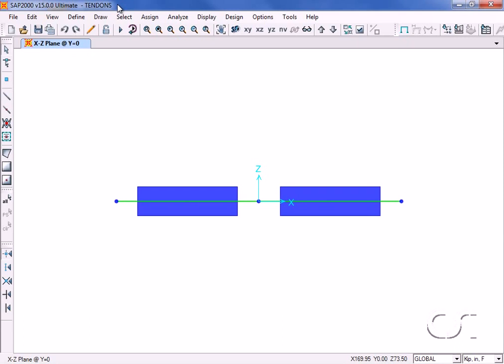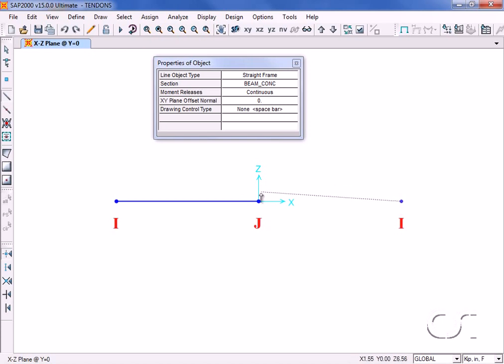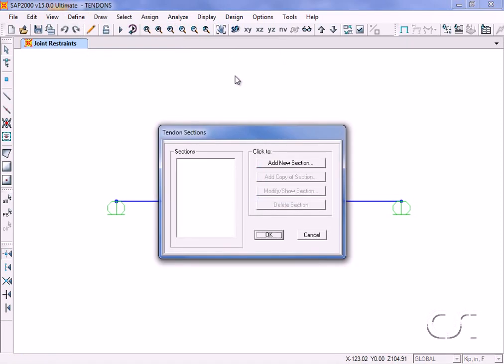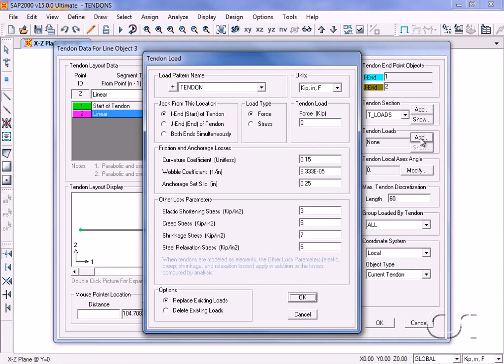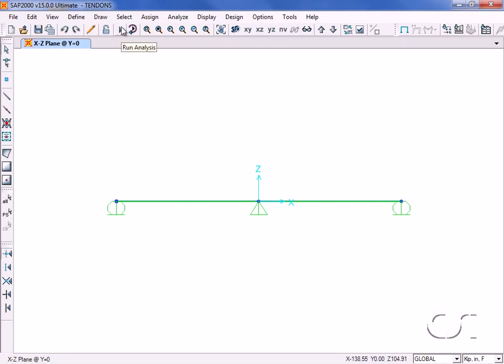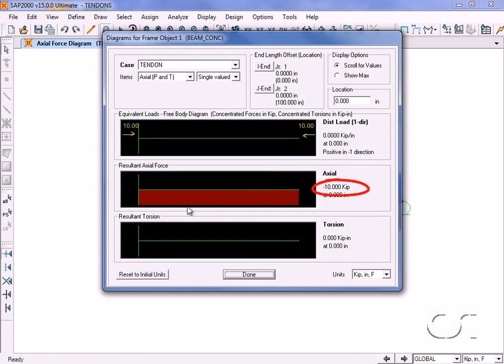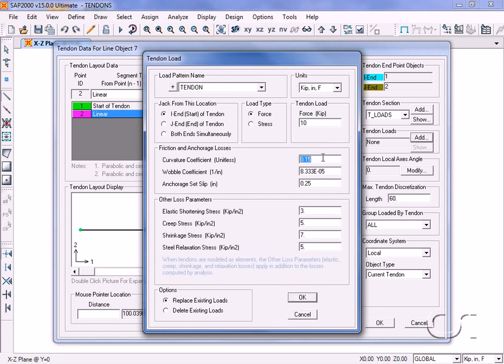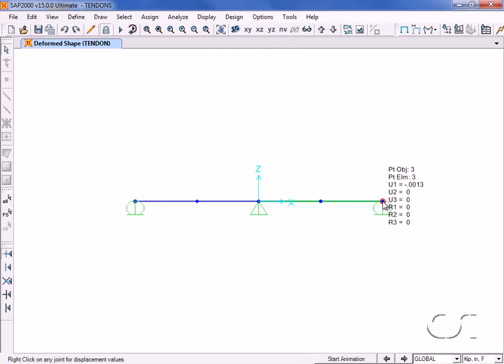SAP2000 17 Tendons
Tendons are essential components in the design and construction of prestressed concrete structures, and SAP2000 provides robust capabilities for modeling and analyzing them. These structures, such as bridges, parking structures, and buildings, utilize prestressed tendons to counteract the tensile forces that the concrete may experience during its service life.